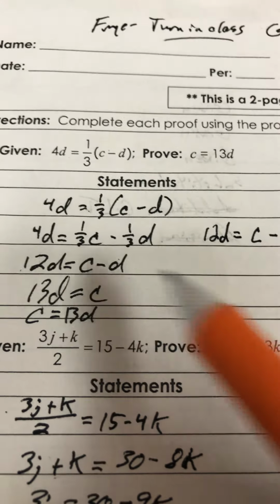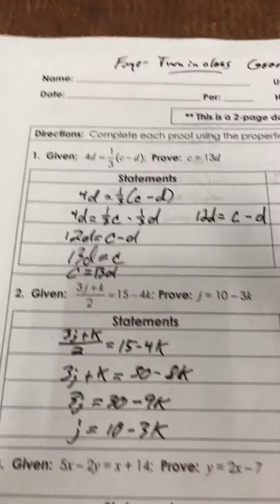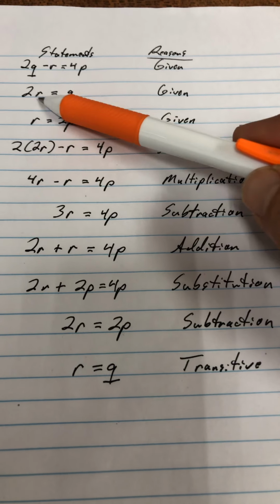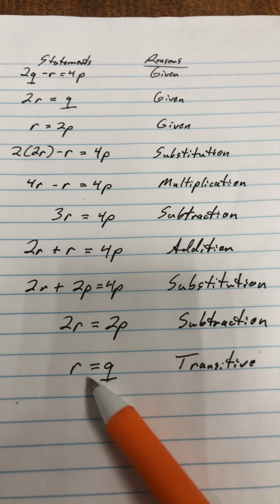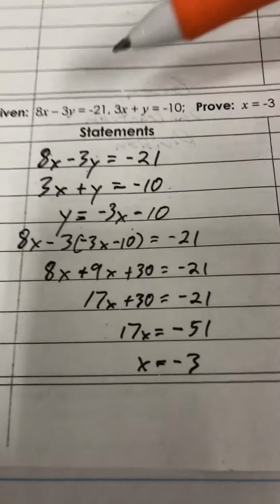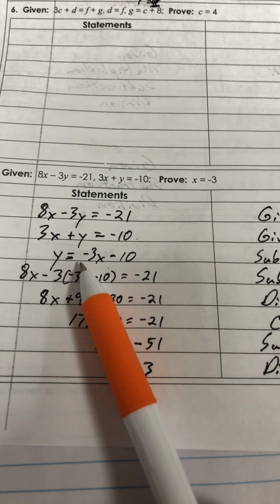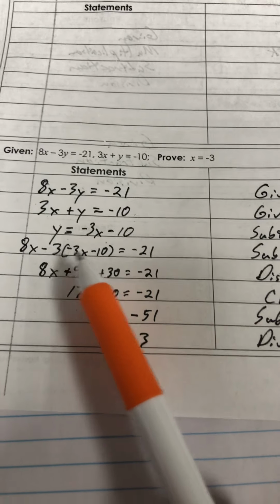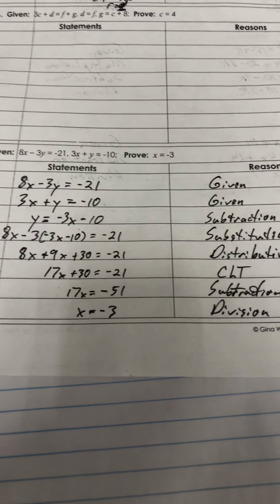October 30, 2020